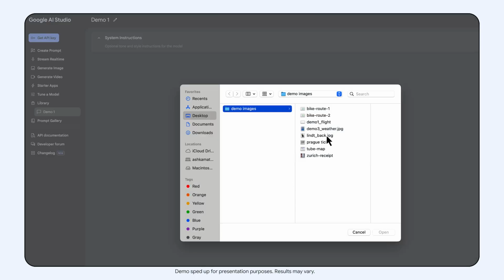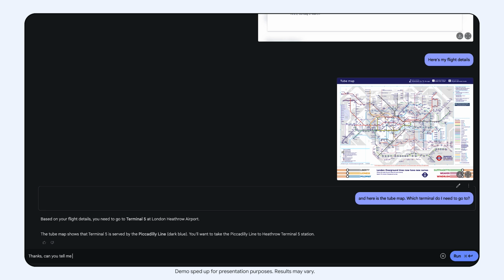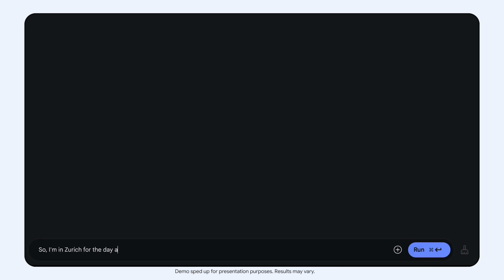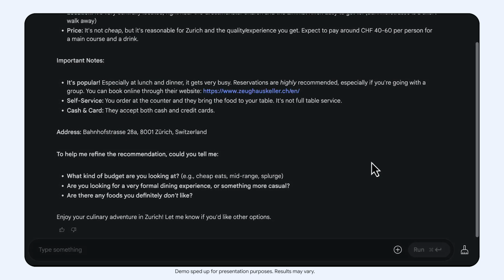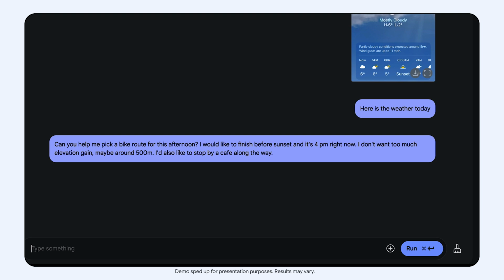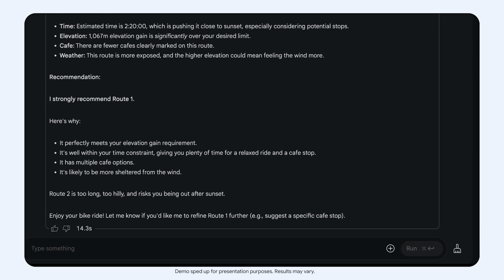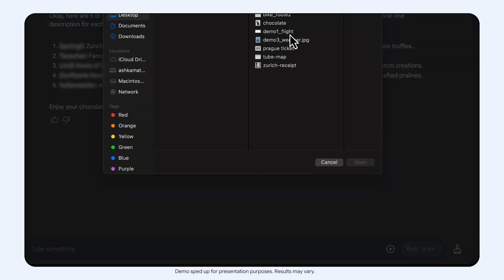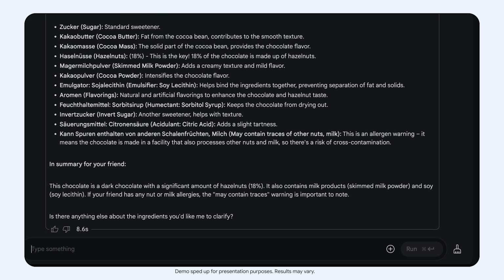Building a travel buddy with Gemma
In this video I’m going to show you how I used the new Gemma’s multi-turn, multimodal and multilingual capabilities to build a travel buddy.

Speaker name: Aishwarya Kamath
Products Mentioned: Gemma, Google AI